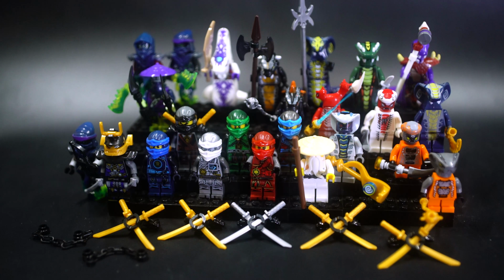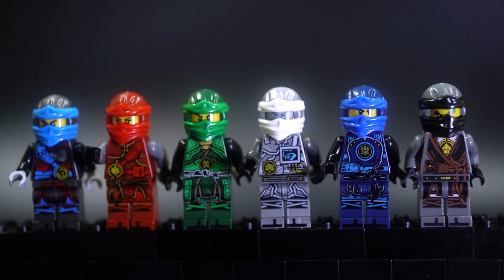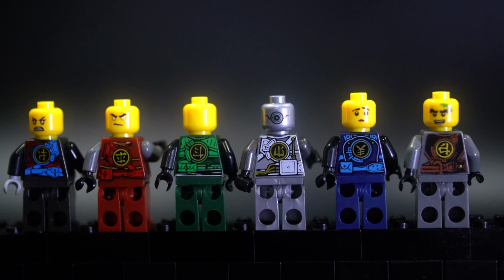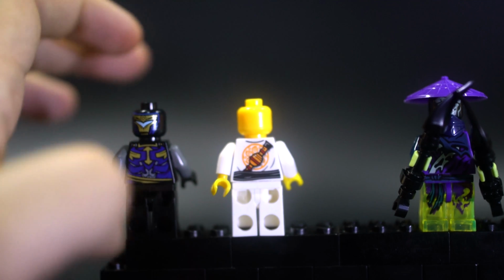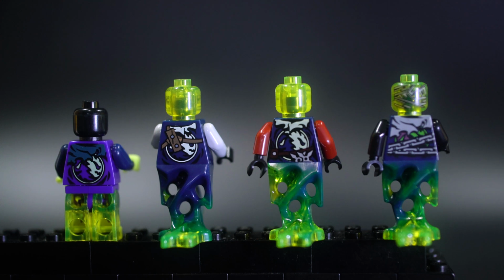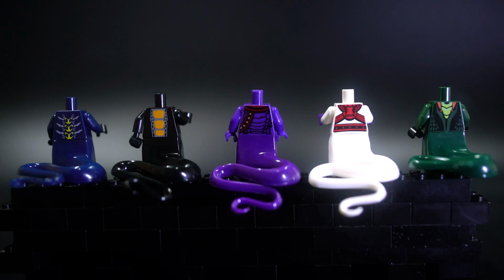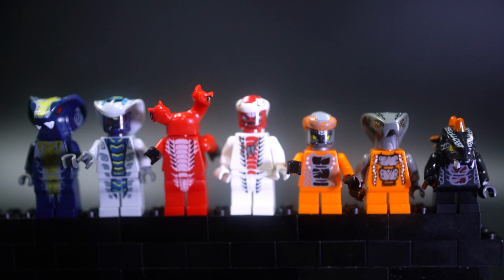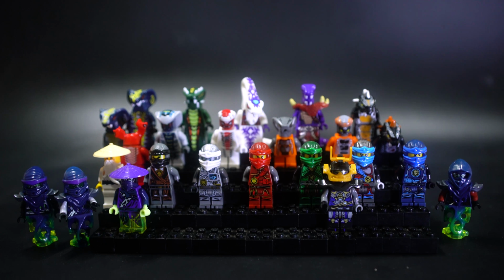Lego Ninjago Lele Bootleg 31035 Hands of Time vs Serpentine Ghosts Review 4K